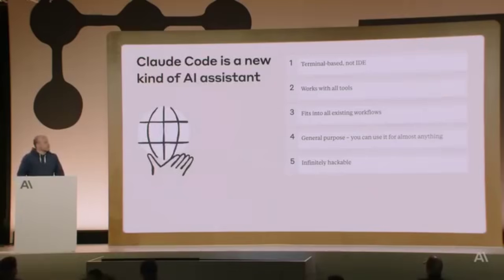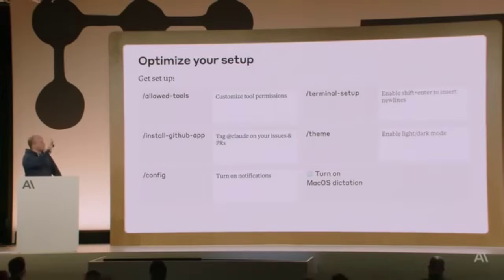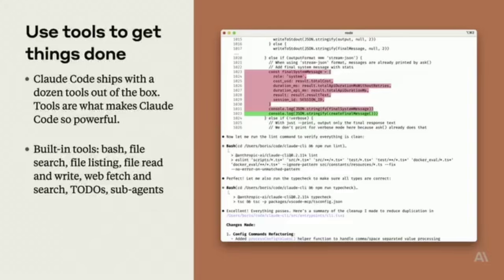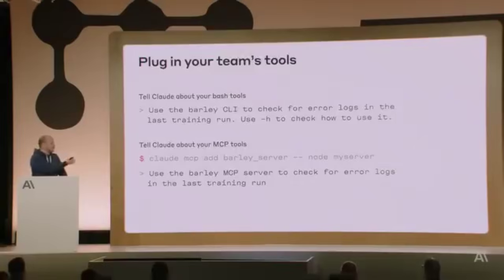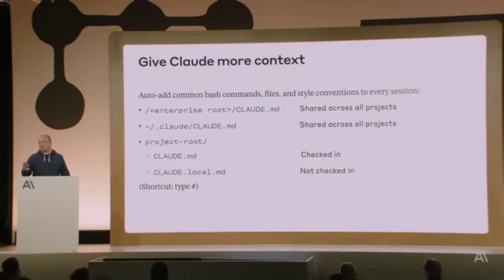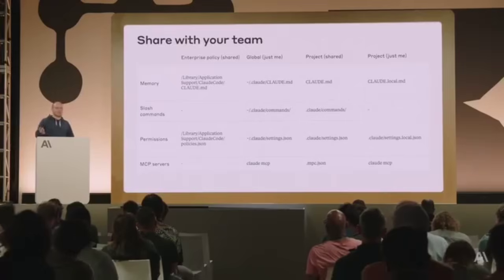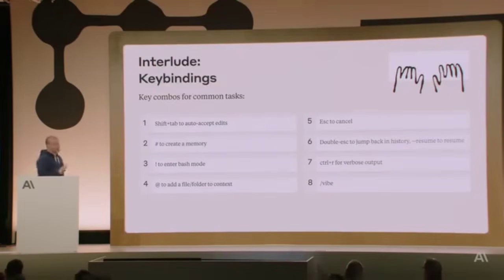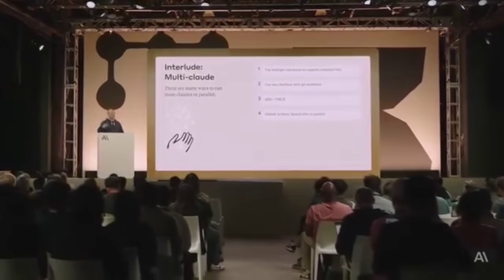Claude Code Engineer Wants You To Know This.